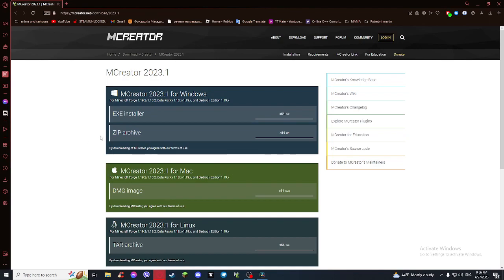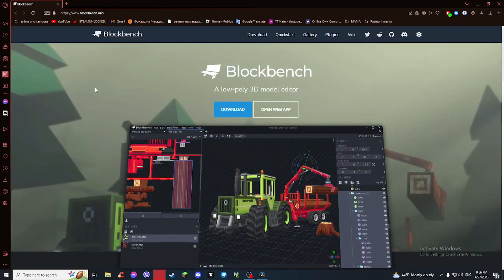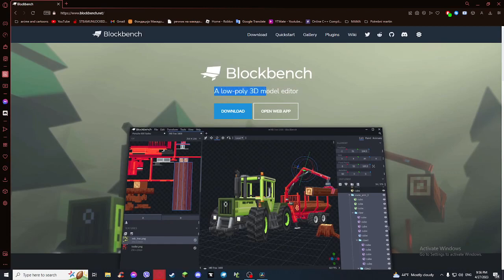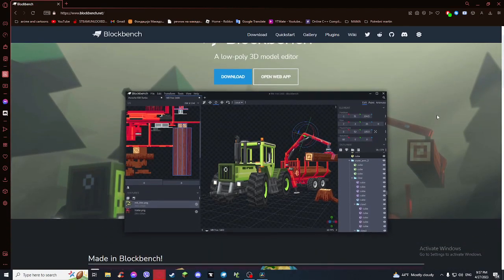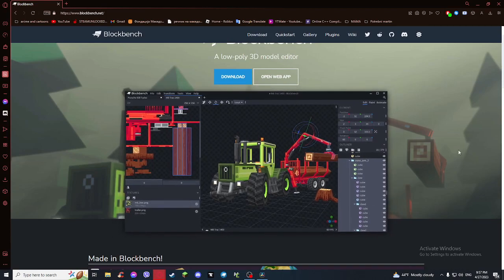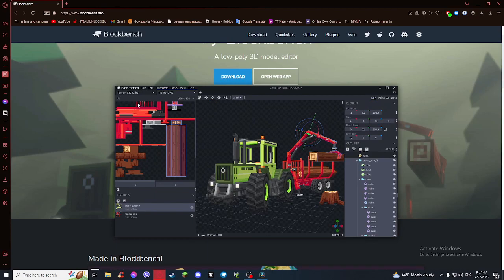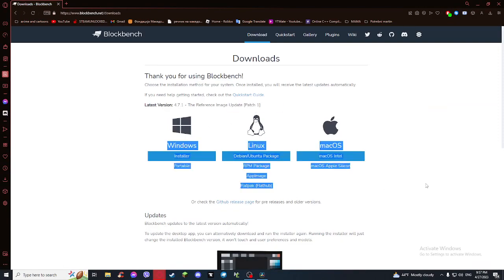How to install MCreator & BlockBench